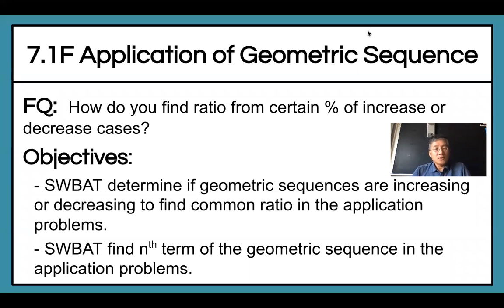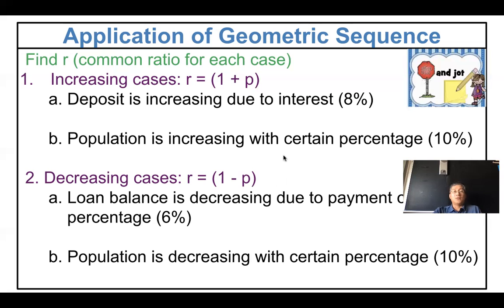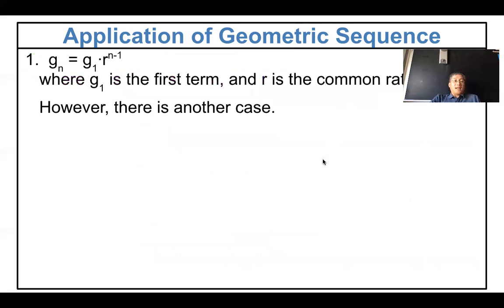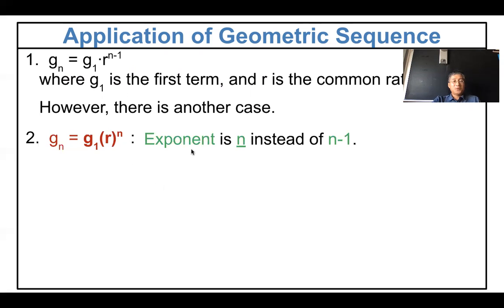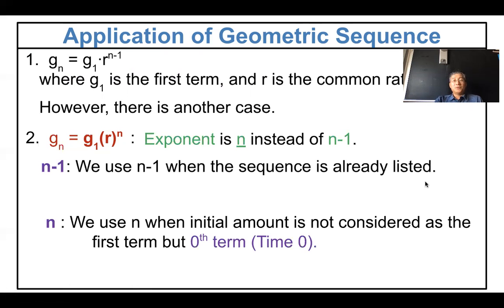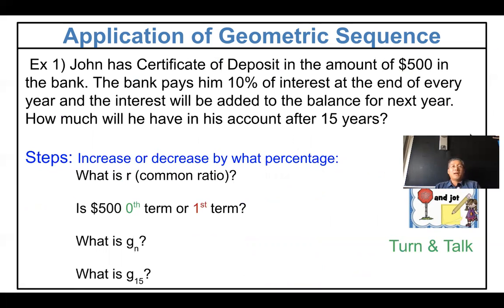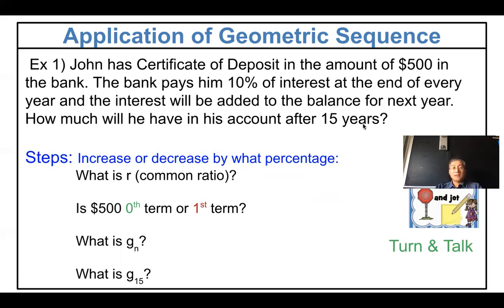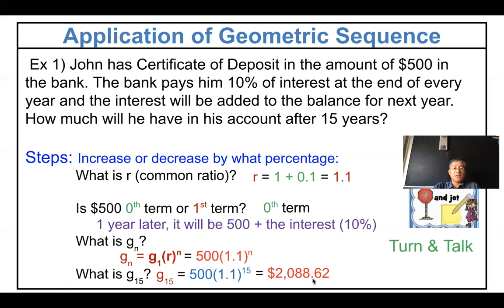7 1F Application of Geometric Sequences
Video List for Algebra 2
This will be constantly updated.

Application of Geometric Sequences
Explicit Formula, Common Ratio increased or decreased by a percentage

Mr. Kim